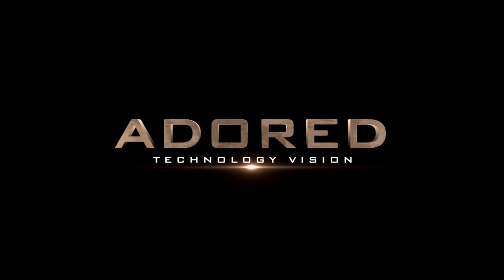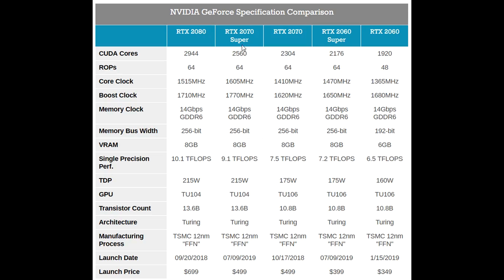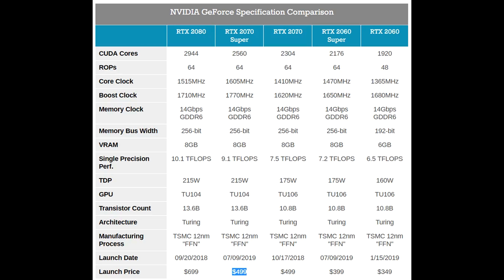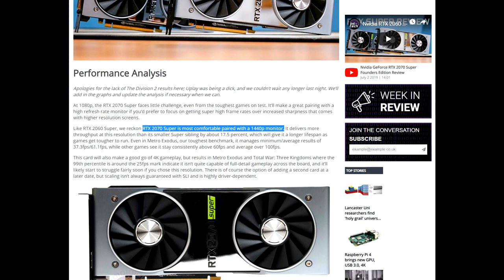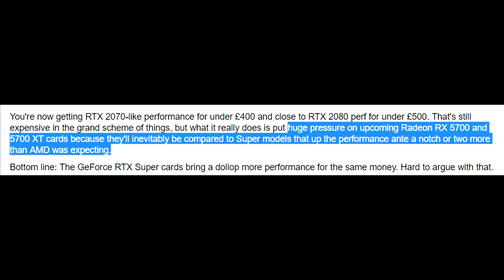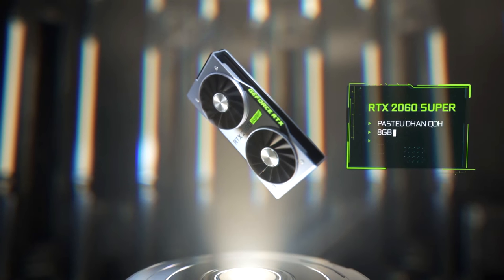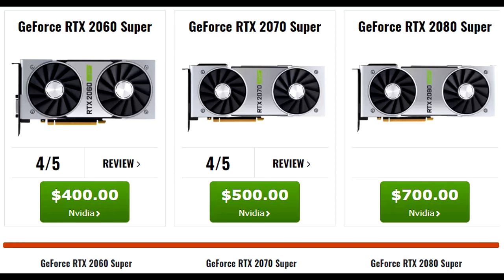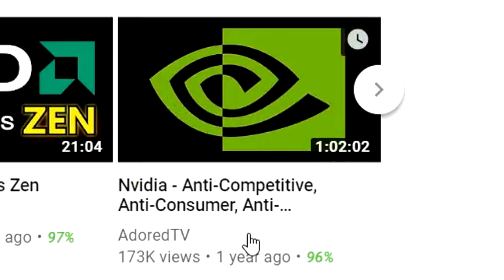Nvidia RTX Super Stars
Nvidia's RTX refresh has AMD's Navi stuck between a rock and a hard place.

I analyse the cards and their reception from the tech press.